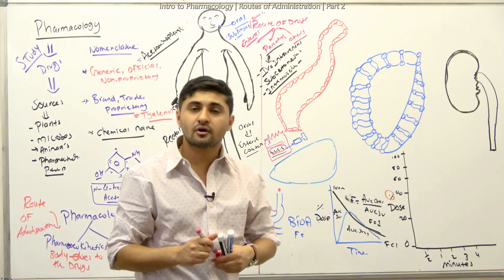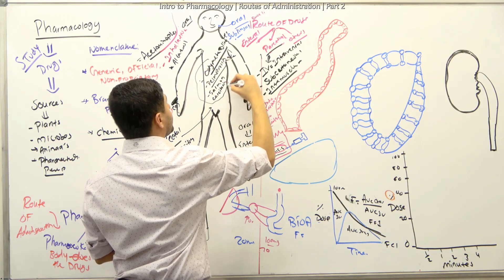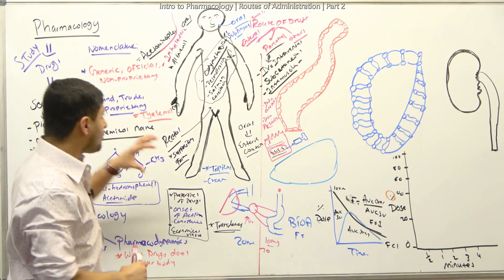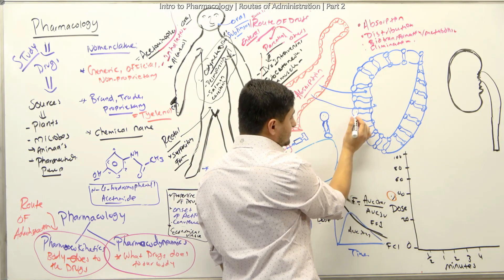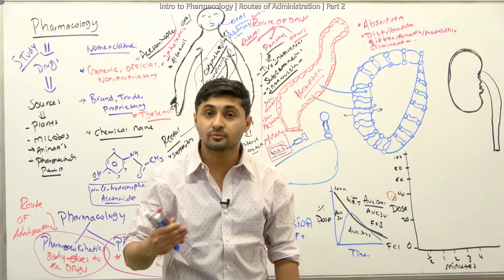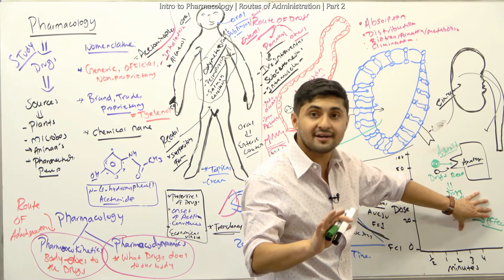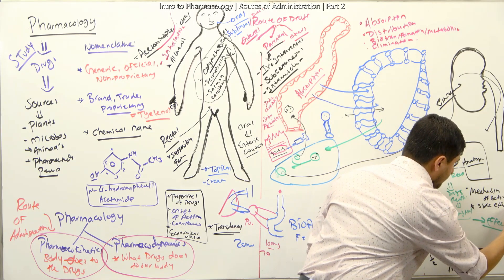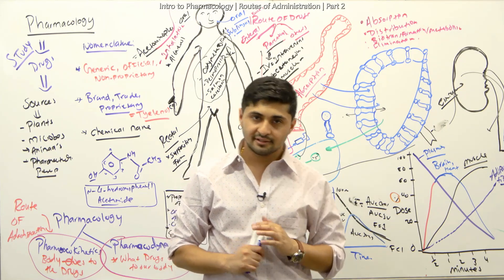Routes of Drug Administration | ADME | Part 2 ~ Pharmacology | Subash Acharya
The topic covers include drugs Administration - bioavailability, renal clearance.